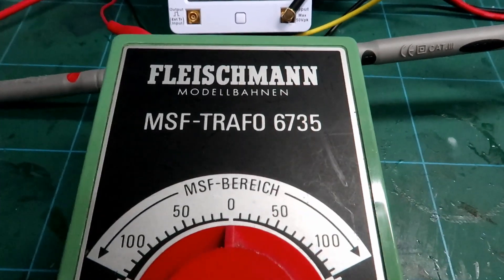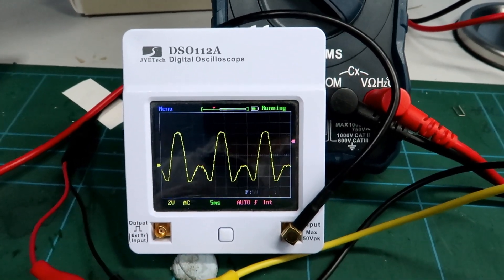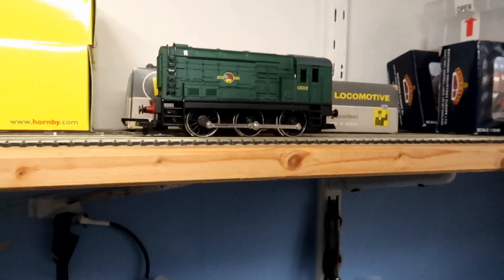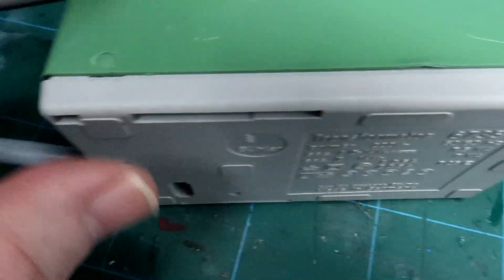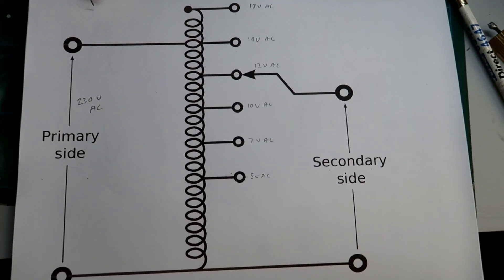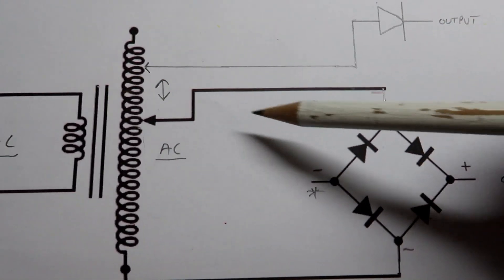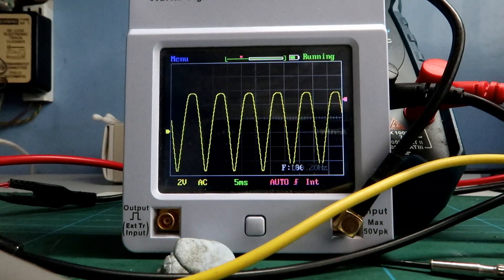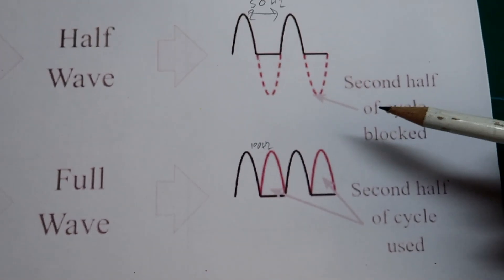Fleischmann MSF Trafo 6735 Model train controller [How does it work] Technical examination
This clever traditional model train controller dating from the 70s or 80s seeks to solve the problem of half wave control causing heated motors.
MSF - Multi-Sensitive Fine Control
We take a look at its output and insides to discover how it does it.
This is a technical video but seeks to explain how things work using diagrams and video examples.

put me onto these as he has found them excellent.

They would work well for older models from N to OO.